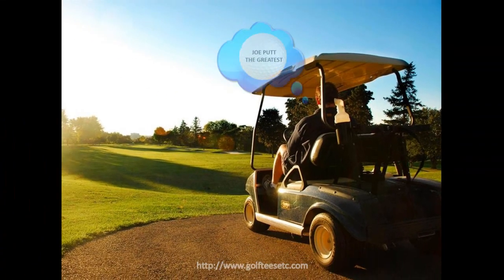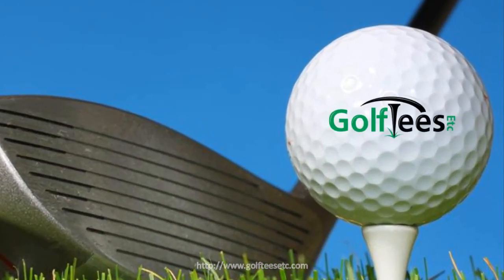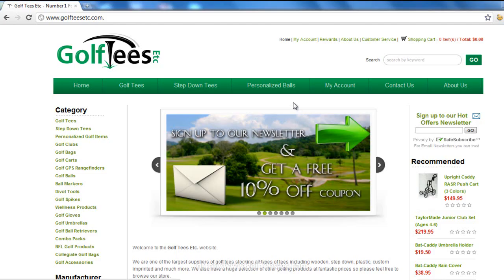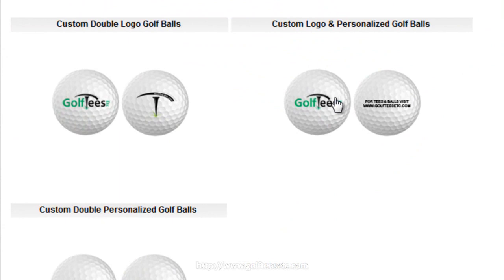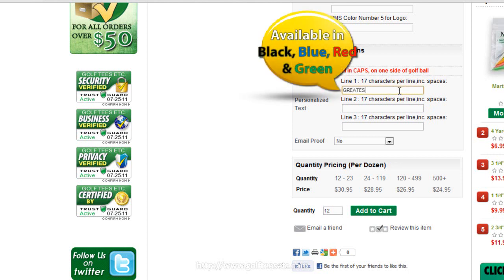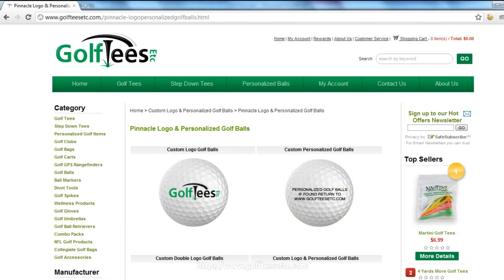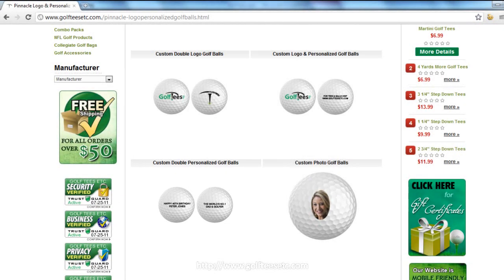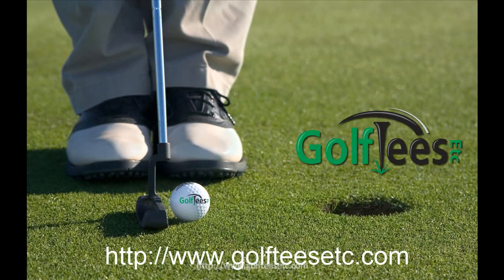Personalized Golf Balls From Golf Tees Etc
- Here at Golf Tees Etc we offer a great selection of logo and personalized golf balls from all the major brands.